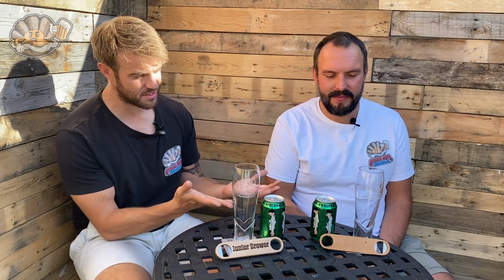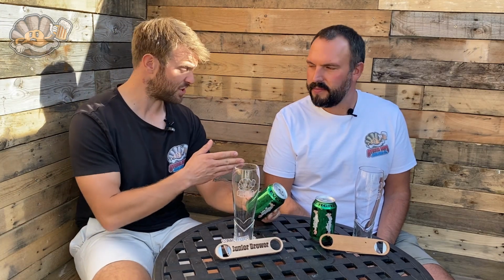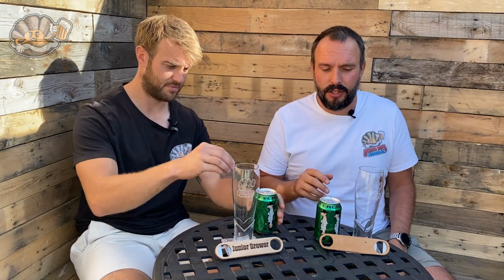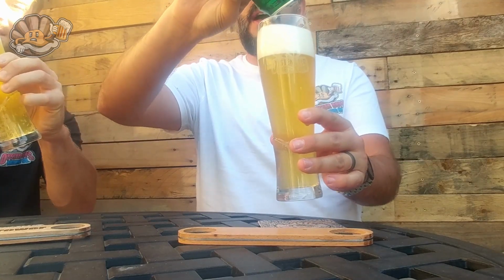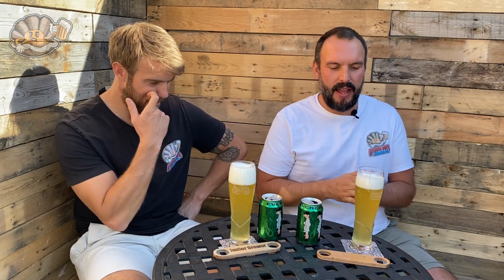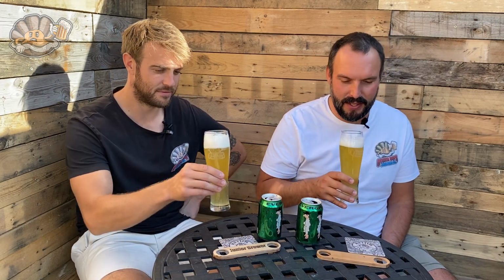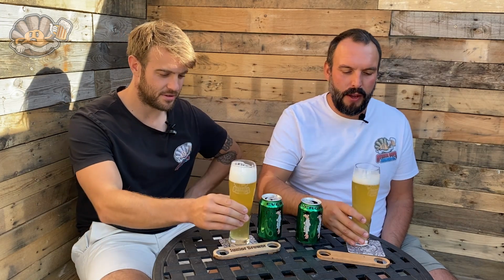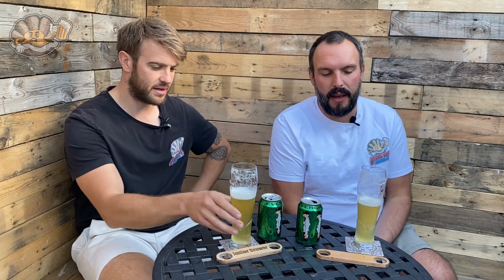Mikeller Evergreen - Beer review time - New England style Session IPA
It's Beer review time again!  - Danish Beer Review - Craft Beer

Fourth review of the day, things are starting to get hairy.

Today we hazy session IPA from Danish craft brewer, Mikkeller!